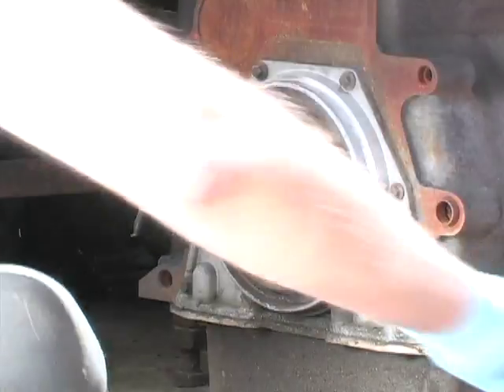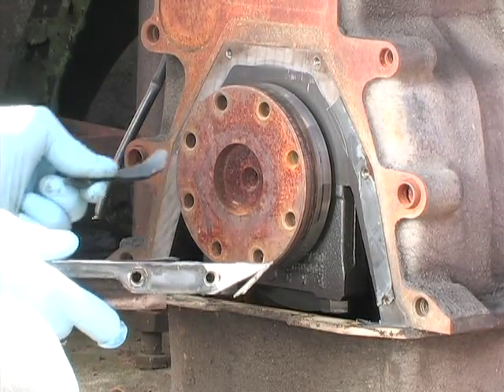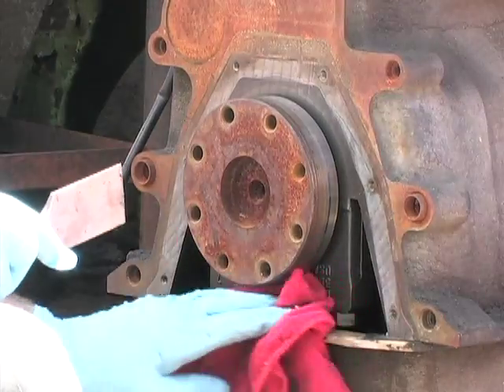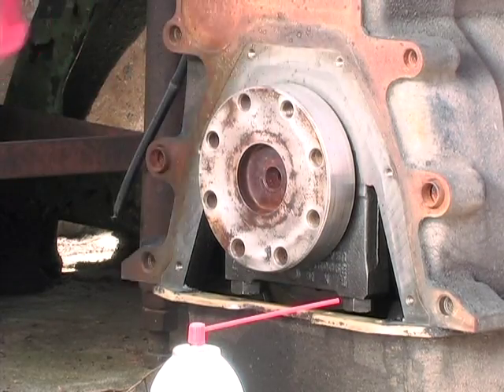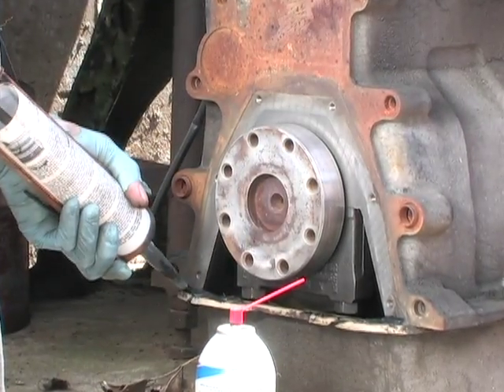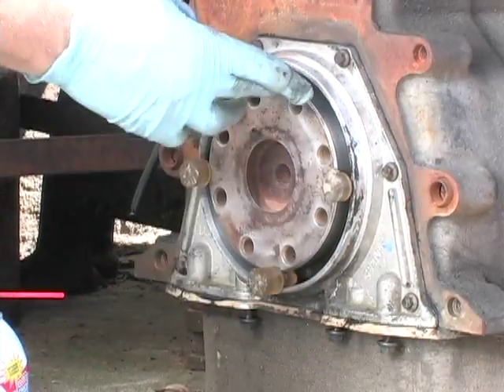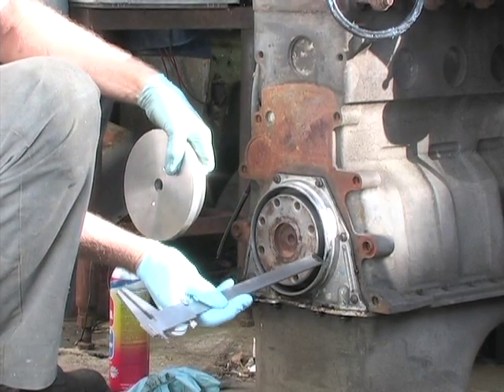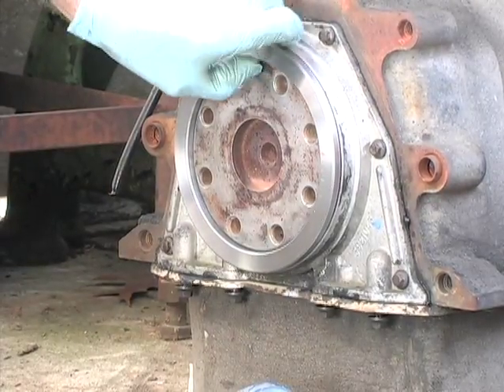Cummins 5.9 6BT Rear Main Seal Procedure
This video shows how to replace the rear main seal on a first generation Dodge Diesel Cummins engine.